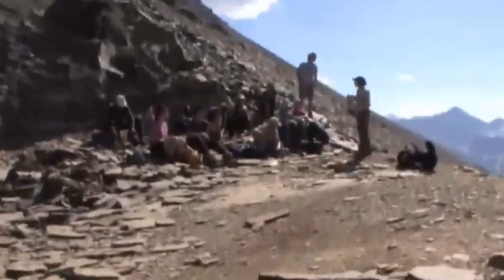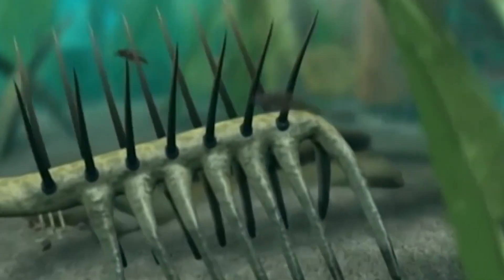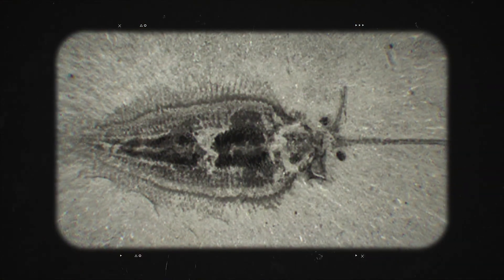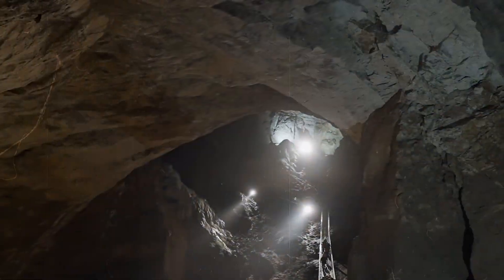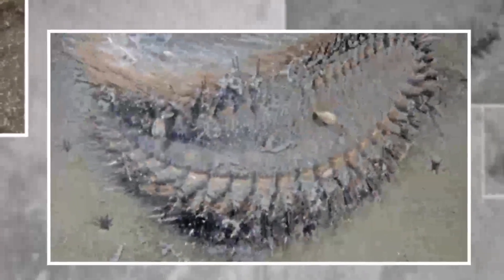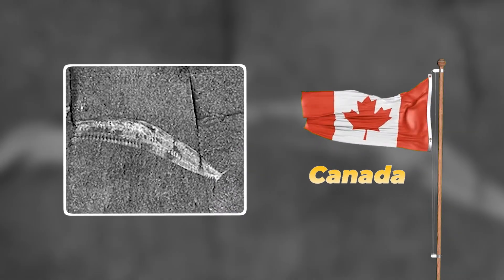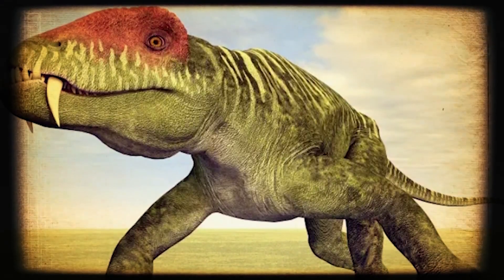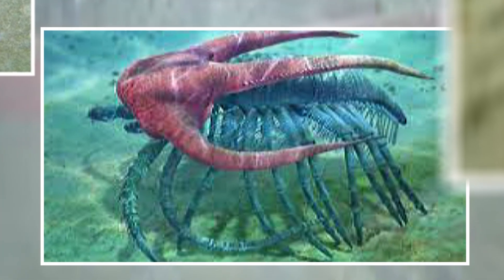Canada's Cambrian Monsters: The Creatures of Canada's Ancient Seas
A Journey to Canada's ancient oceans. Where a lost world filled with creatures stranger than science fiction. What bizarre fossils have scientists unearthed from the famous Burgess Shale? We explore the most extraordinary life forms ever discovered, from the five-eyed Opabinia and the once-upside-down Hallucigenia to the terrifying "buzzsaw shark," Helicoprion.

Discover Pikaia, one of our earliest known ancestors, and other Cambrian monsters that challenge everything we thought we knew about evolution. These Canadian fossils are rewriting the history of life on Earth. Join us for an incredible deep dive into our planet's mysterious past!